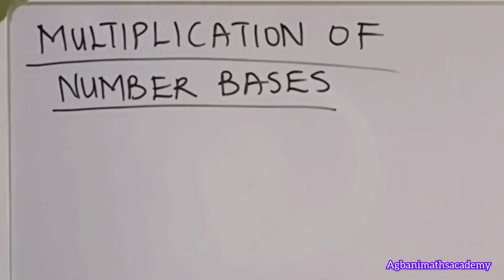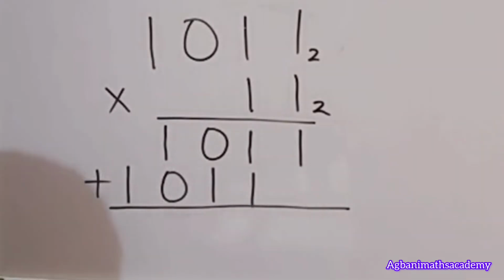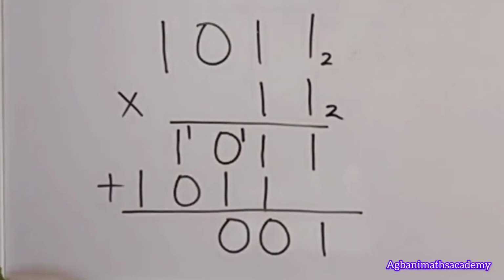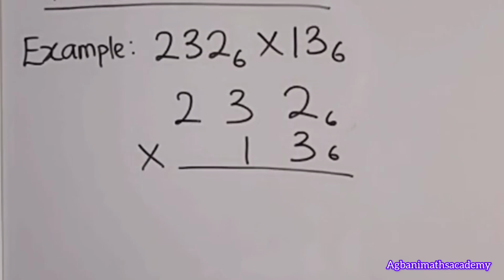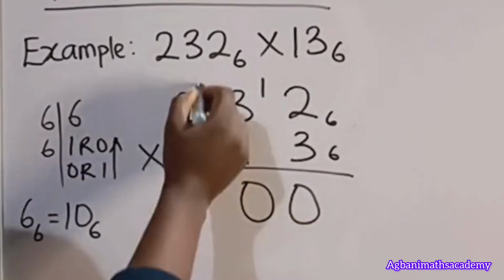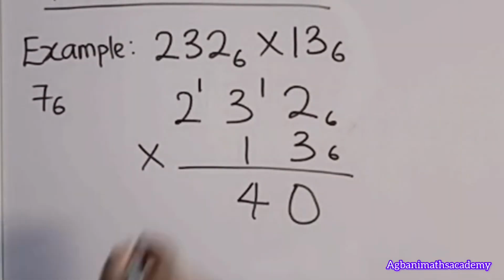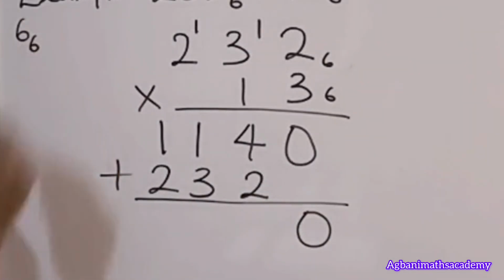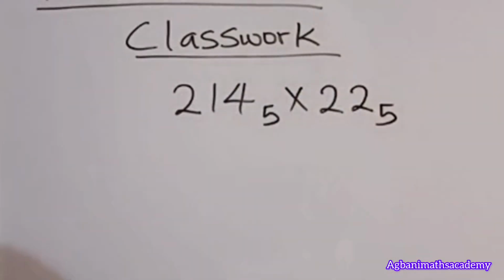How to Multiply in ANY Number Base (Binary, Octal, Hex!) 🚀 | Base Conversion Made EASY!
Struggling with multiplying numbers in bases like binary (base 2), octal (base 8), or hexadecimal (base 16)? 😫 You're not alone! In this video, I break down exactly how to multiply numbers in ANY base—step-by-step, with easy-to-follow examples. Perfect for students, exam prep, or anyone curious about how number systems work! 💡

📚 What You'll Learn:
✅ How to multiply in base 2, base 5, base 8, and base 16
✅ How to convert answers back to base 10
✅ Why understanding number bases is important (even in coding!)

🎯 Great for: WAEC, NECO, JAMB, IGCSE, SAT, and curious minds!